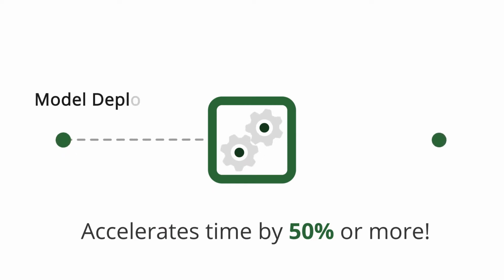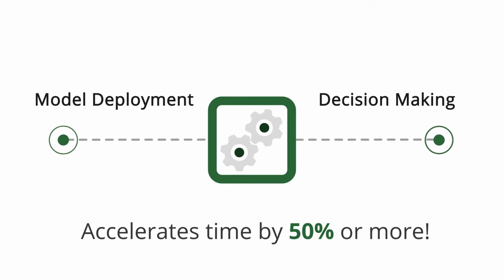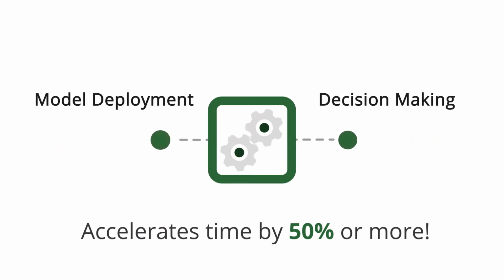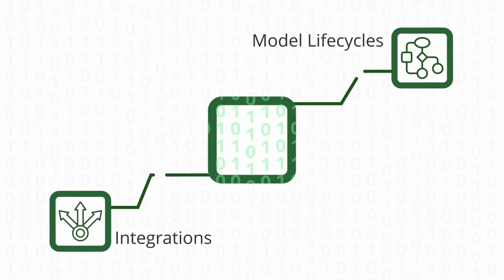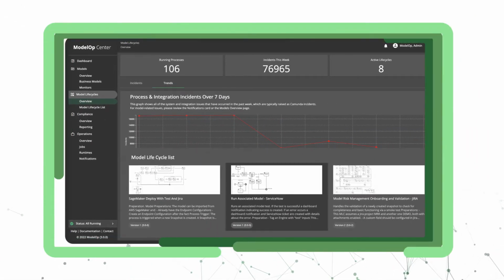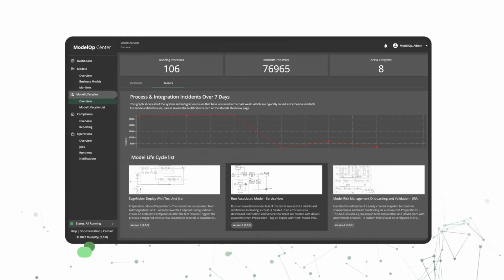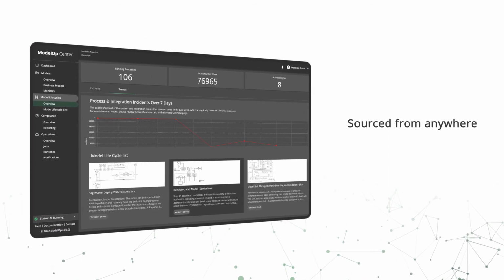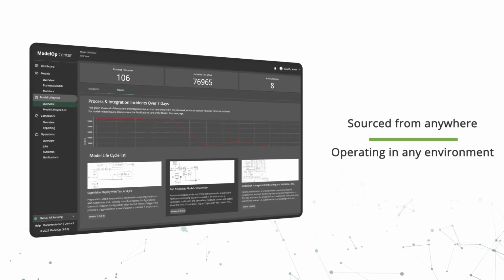AI Orchestration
How long does it take to get models into production?
Dreaming of out-of-the-box integrations with data science tools and existing systems?
Are models performing within established thresholds?
With ModelOp, you always know.